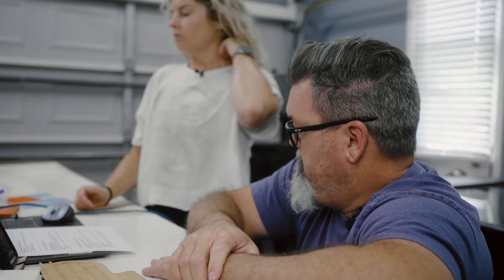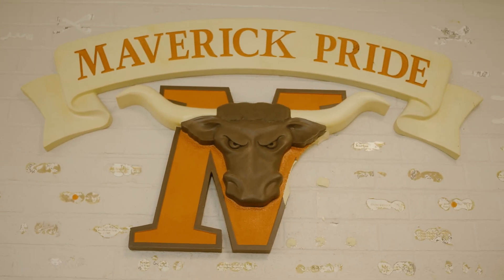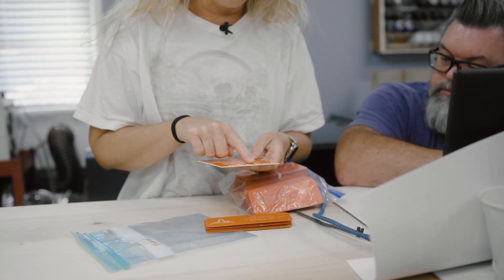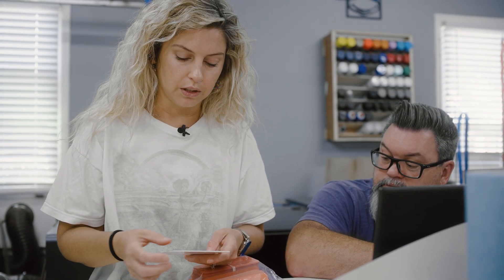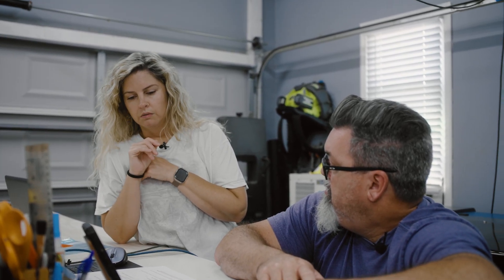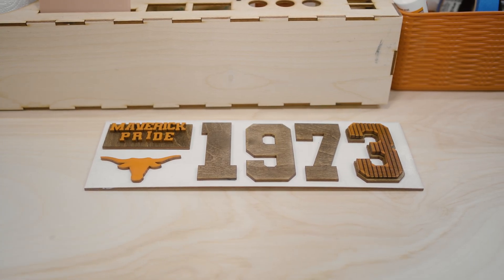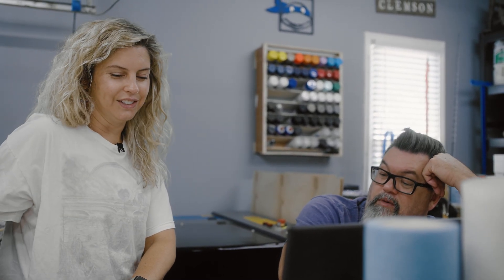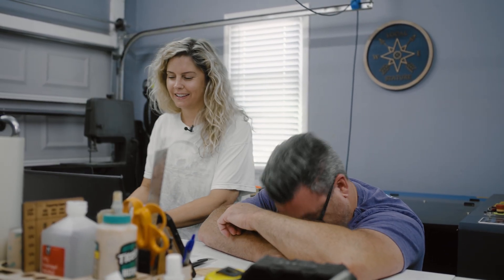We Took On Our Biggest Laser Engraving Project Yet! (And It's MASSIVE)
🎬 WE TOOK ON OUR BIGGEST LASER ENGRAVING PROJECT YET — AND THE DEADLINE IS TIGHT!

In this episode of Local Stature, sibling duo Blair and Shannon take on a massive commissioned installation for Mauldin High School—a 26-foot-wide wall sign featuring giant custom numbers, a Maverick Pride head, and over 500 personalized plaques for graduating students and families.

With just over a month to complete the build before the July 31st deadline, tensions are high, the to-do list is overwhelming, and the team is racing against the clock. From scaling designs for oversized laser cuts, to troubleshooting adhesives, to organizing hundreds of plaques with custom messages like “In Honor Of,” “In Memory Of,” and “Mom and Dad are Proud of You”—this is the kind of real-deal behind-the-scenes content you only get from a team doing it all by hand.

🚨 Challenges faced in this episode:

Cutting oversized 4'x8' plywood numbers manually

Burning 40+ hours of engraving time for plaques

Customizing plaque messages while keeping uniformity

Designing an interlocking honeycomb grid system to hold all plaques

Creating an aesthetic prototype to visualize the wall before final install

Weatherproofing and prepping for unpredictable paint and wind conditions

Troubleshooting adhesive solutions for a secure and lasting wall install

🛠️ New tools featured:
Shannon introduces a new green laser level to align and prep the install area, while Blair experiments with staining techniques, paint booth upgrades, and potential wall bracing ideas to keep everything secure—even in high-traffic areas like school cafeterias.

🌟 This isn’t just a time crunch—it’s a full-on engineering and design challenge, with real stakes. Once complete, this wall will be front and center during Mauldin High’s open houses, becoming a key feature for students, families, and alumni looking to purchase commemorative plaques. And this project is more than a build—it's an opportunity to showcase what Local Stature can do for other schools across the region.

📦 Whether you're a:

Laser engraver looking to scale your projects

Small business owner juggling deadlines

Creative builder curious about sign design and custom installations

Or just someone who loves seeing a massive project come together from start to finish

…this episode is packed with insights, inspiration, and a whole lot of organized chaos.

What’s the biggest creative challenge you’ve ever taken on? And would you have done 500 plaques… by hand?

✅ LIKE if you love watching behind-the-scenes maker content